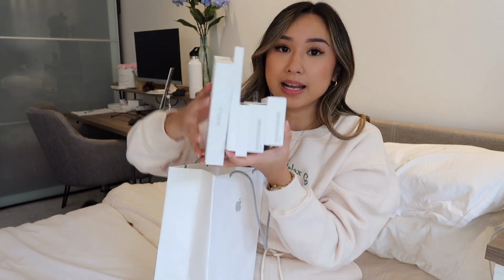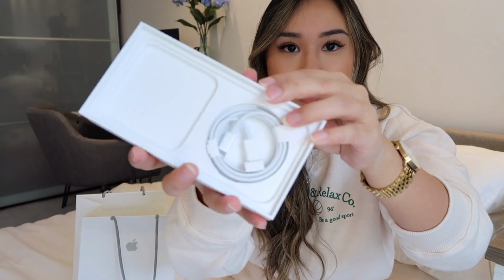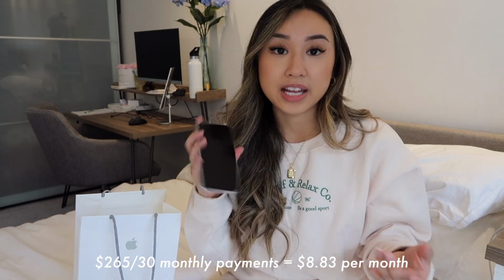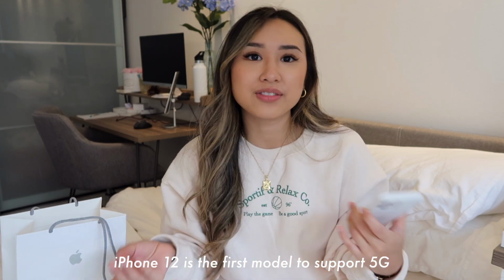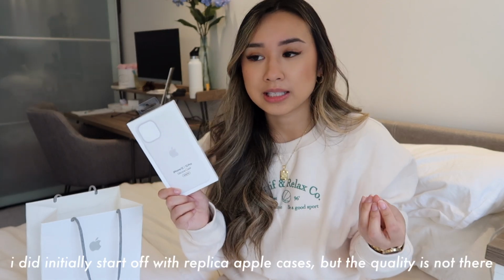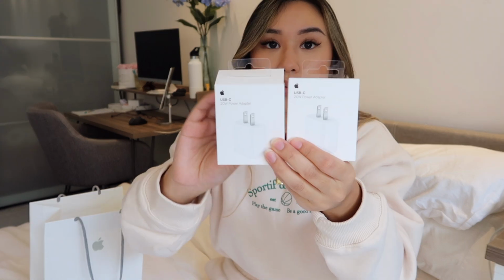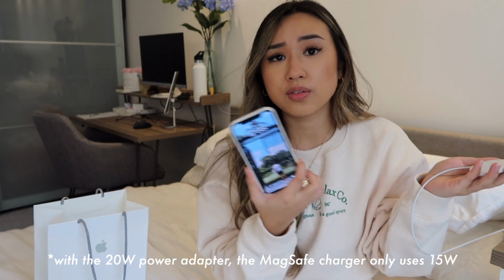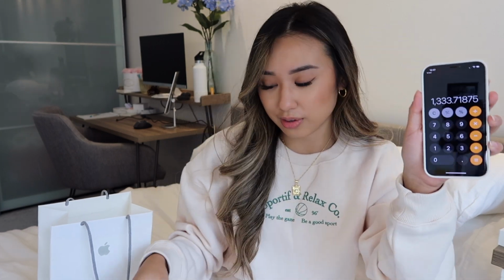iPhone 12 + Apple Accessories Haul | Overview, Pricing, & Video Comparison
♡new vid(s) every mondays and/or thursdays♡

I picked up the iPhone 12 that was recently released and I wanted to share my opinions and experience with you guys! I discuss the Trade-In and Promotional Rebate from T-Mobile, in-store shopping at Apple, and my experience with all of the products I picked up recently (all listed below). I hope you guys enjoyed this video or found it useful! 🤍

Specs:
iPhone 12, White, 128 GB, $880 (Bought from T-Mobile, it is $850 if purchased from Apple)
Anker 20W Power Adapter

Worn:
Sweat set, US 4 for both (Top) &
Gold Hoops
Herringbone Chain Necklace
Initial Pendant Necklace

ninjoi. - Where Do I Go

➤  Thank u for watching (。･ω･｡)ﾉ♡